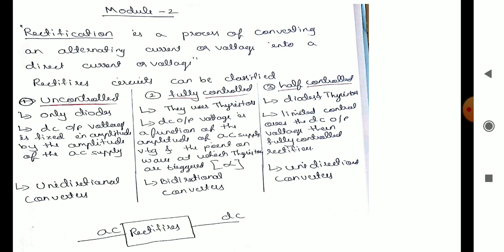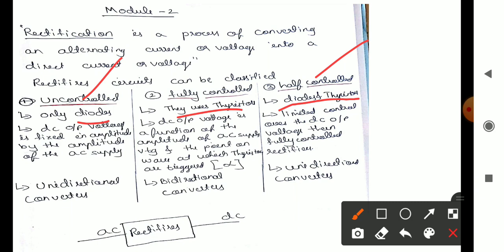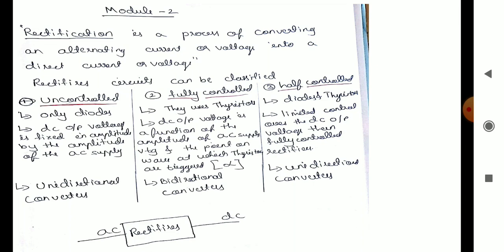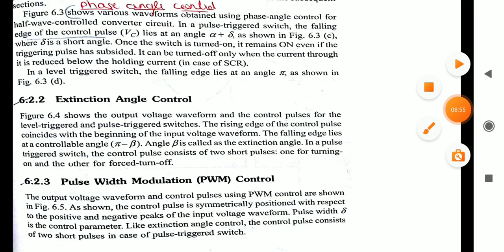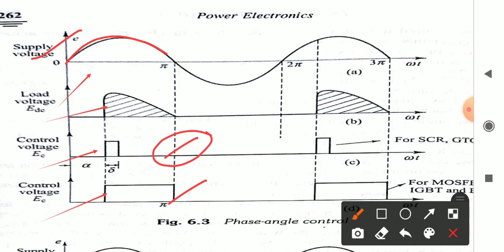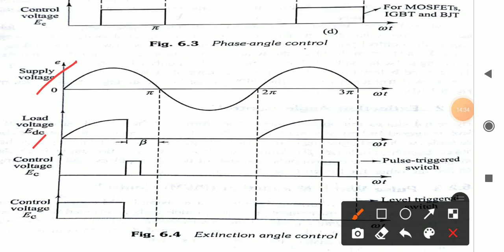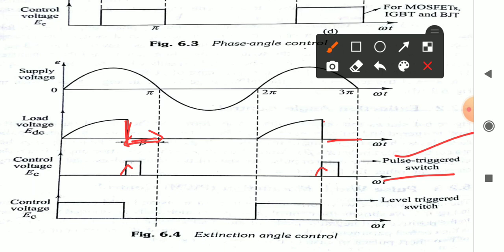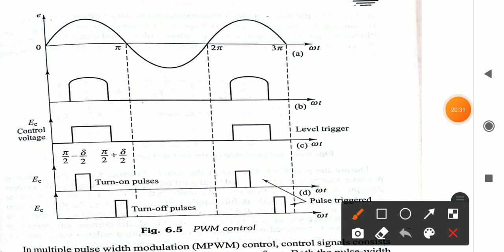M2 Rectifier and control Techniques